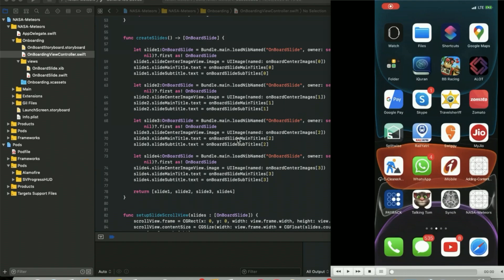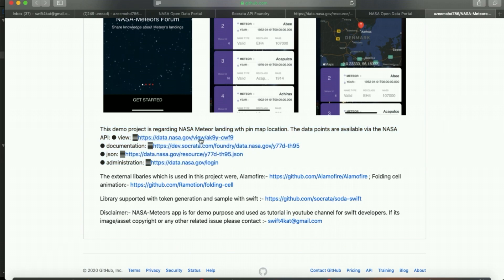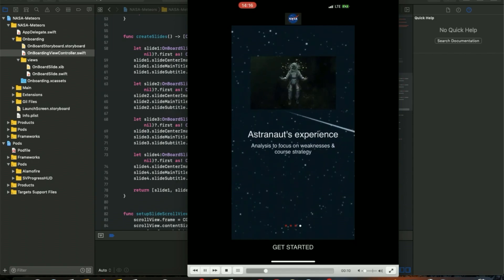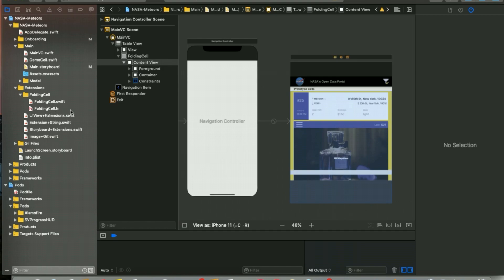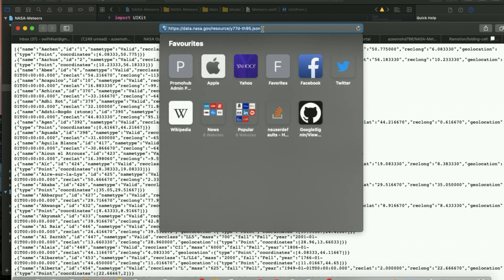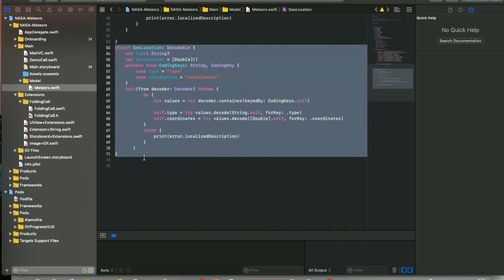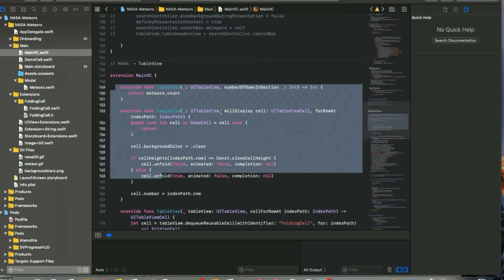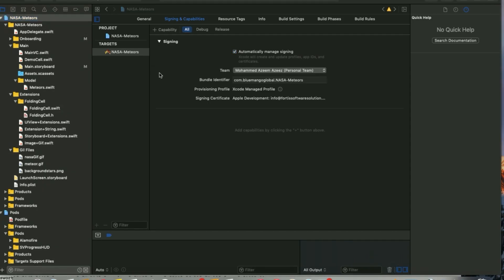NASA~Meteor's landing iOS app with source code | API | Xcode, swift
This Video tutorial is about NASA~Meteor landings iOS app with source code | API documentation guide in Xcode, swift . This code is latest version in 2020.

NOTE:- This video is meant for beginners to learn basic concept of iOS Programming. If I went wrong somewhere, please comment it over to make it clear.

This demo project is regarding NASA Meteor landing wth pin map location. The data points are available via the NASA API: ● view: 

The external libaries which is used in this project were, Alamofire ; Folding cell animation

Apple Products.